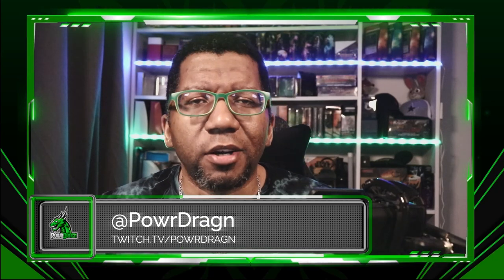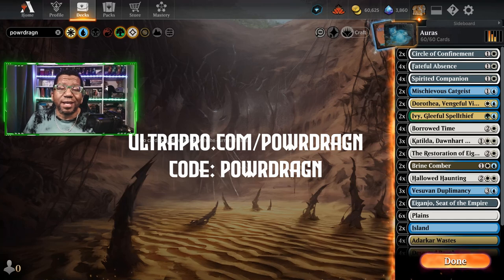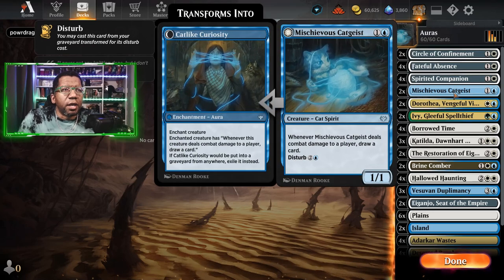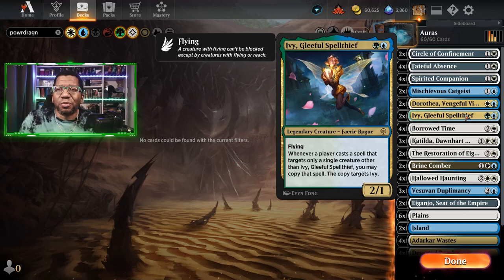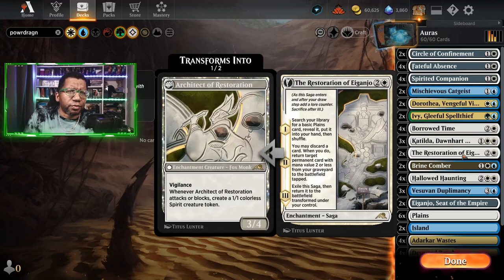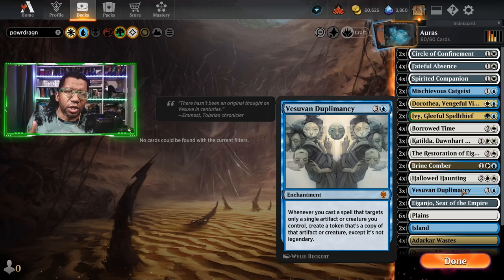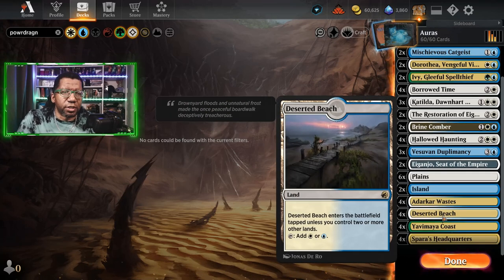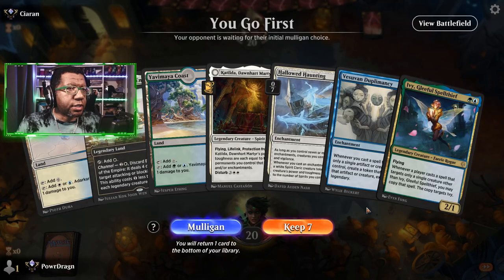🔵⚪🟢BANT AURAS Are Hard to Keep Down | Magic MTG Arena Standard Dominaria United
I play an Azorius Auras deck on the Standard ladder on Magic Arena.

00:00 Azorius Auras
00:28 Deck
04:41 vs. Gruul...
11:50 vs. Mono Black Midrange
18:10 vs. Selesnya Enchantments
23:10 vs. Bant Ivy Enchantments
30:34 vs. Golgari Reanimator
36:30 Deck Update
39:24 vs. Orzhov Midrange
42:19 vs. Mono Blue Counter Control
48:14 Review & Wrap Up
50:19 Card Spotlight